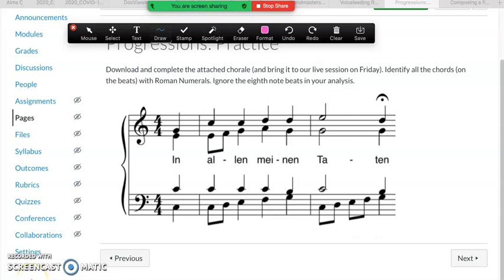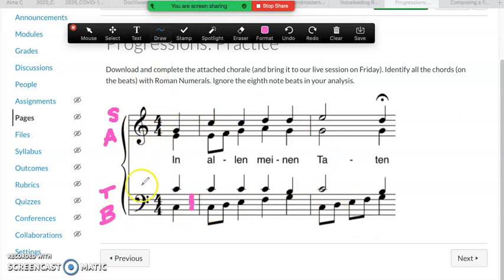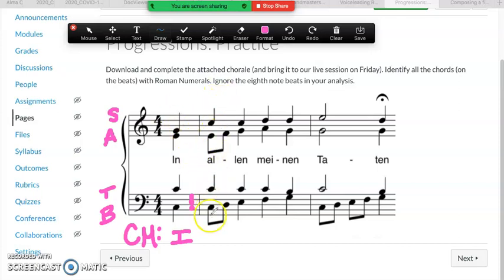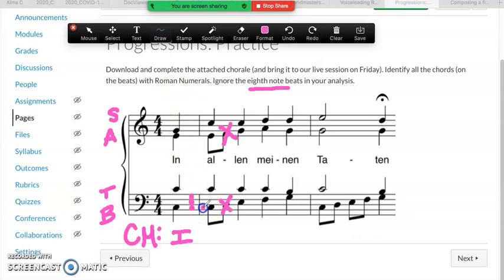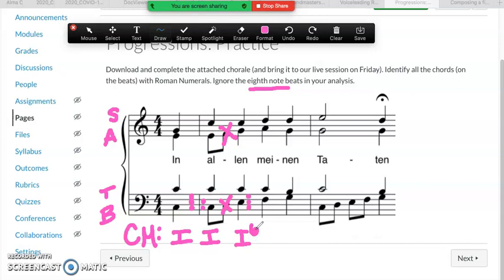Roman Numeral Analysis example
This video describes the process of analyzing a Bach Chorale with Roman Numerals.